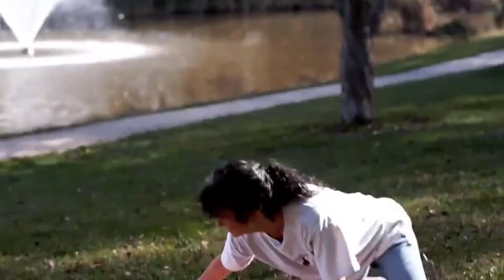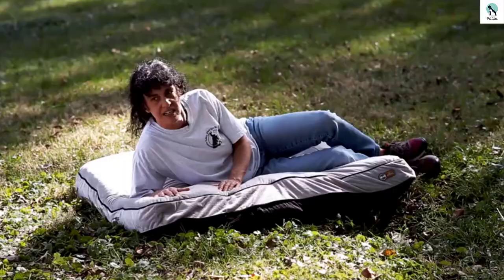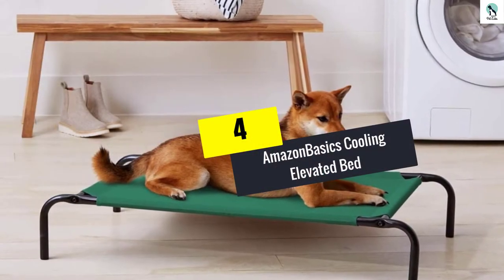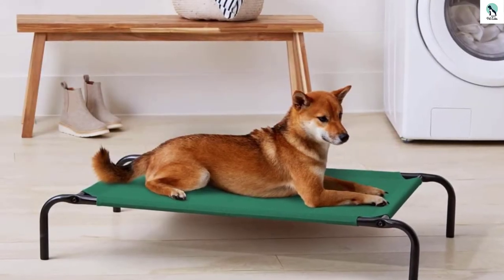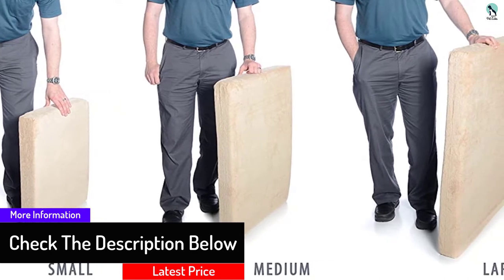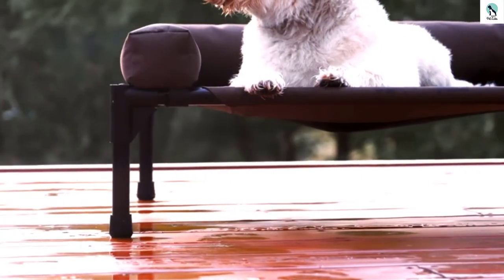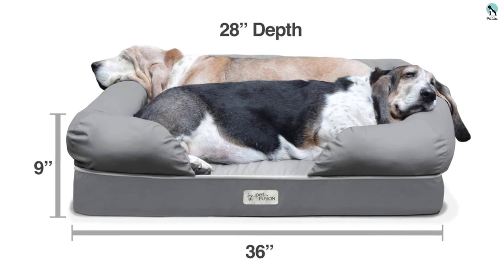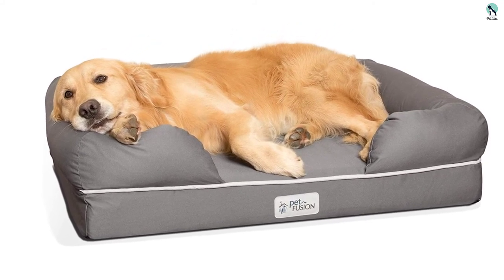✅ Best Dog Bed of 2024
▶️ 5. Big Barker 7" Pillow Top Orthopedic

▶️ 4.  Amazon Basics Cooling Elevated Bed

▶️ 3.Milliard Premium Orthopedic Memory Foam

▶️ 2.  K and H Pet Products Original Bolster Pet Cot

best dog bed 2021,best dog bed for large dogs,best dog bed for older dogs,best dog bed in 2021,best dog bed of 2021,best dog bed for 2021,Best Dog Bed of 2021